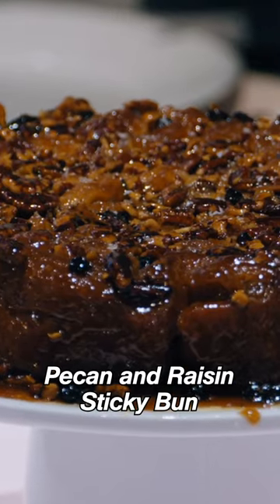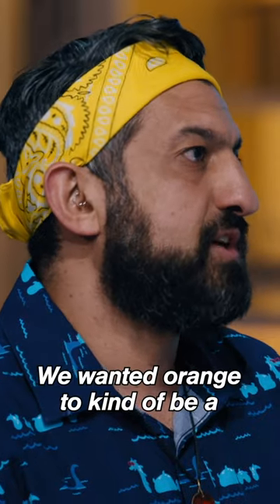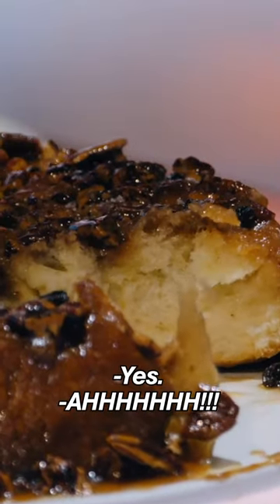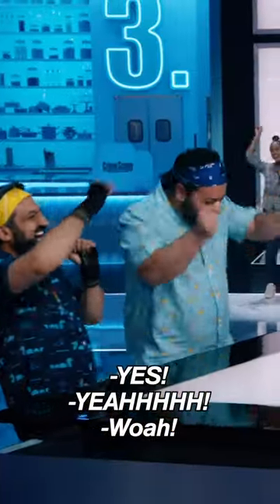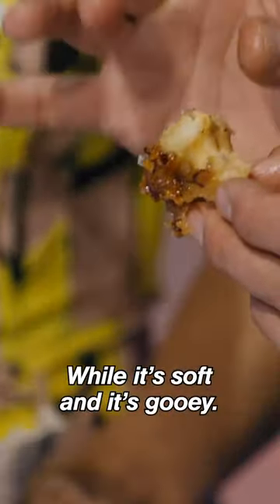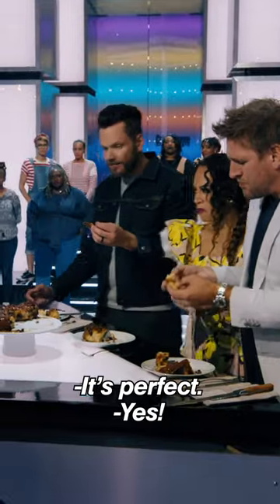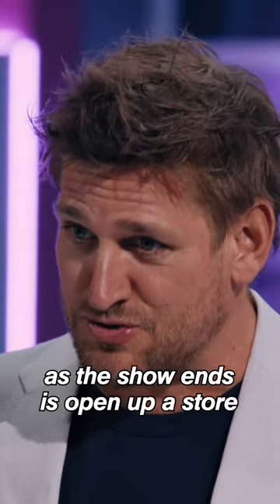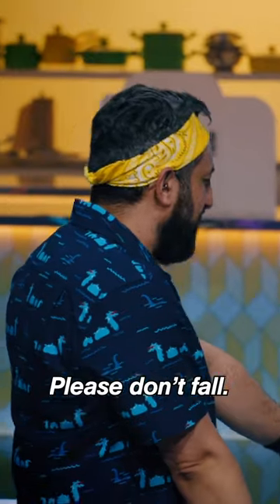judges go crazy over this sticky bun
t and fadi shock the judges with their pecan and raisin pull-a-part sticky bun recipe.

Each episode of this cooking competition, hosted by Joel McHale, begins at the scene of the crime -- a kitchen that was just used to make an amazing mouth watering dessert that has since disappeared. The chef teams of two are challenged to scour the kitchen for clues and ingredients to figure out what was baked. Next, each team must duplicate the recipe based on their guess for celebrity judges chef Curtis Stone and cake artist Yolanda Gampp. To take the $100,000 prize, the competing dessert makers will need to prove they have the technical know-how, imagination and problem-solving skills needed to decode and re-create incredible desserts and cakes from across the world.